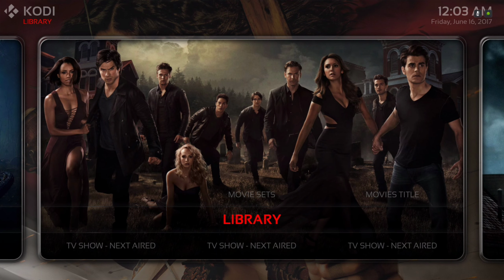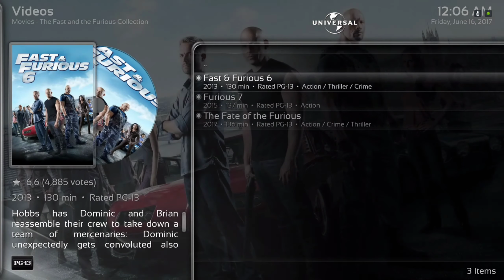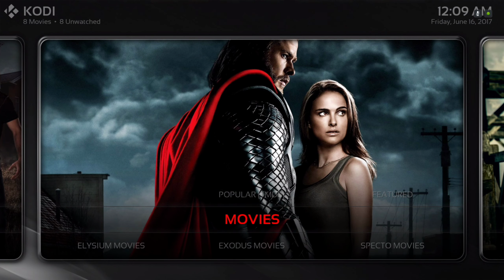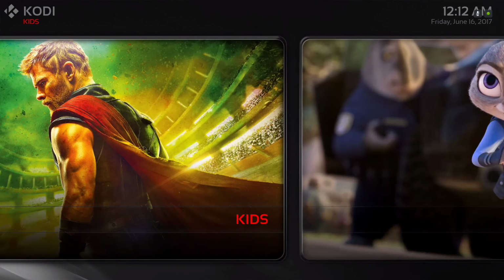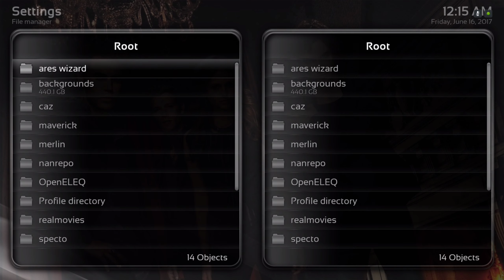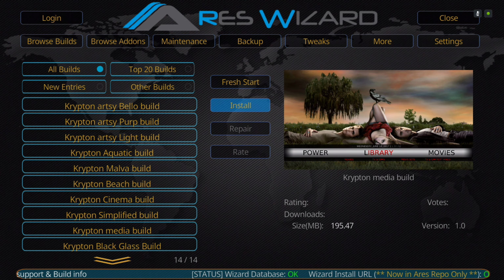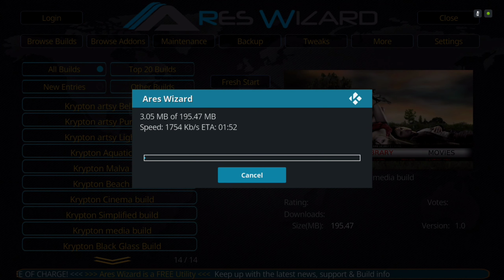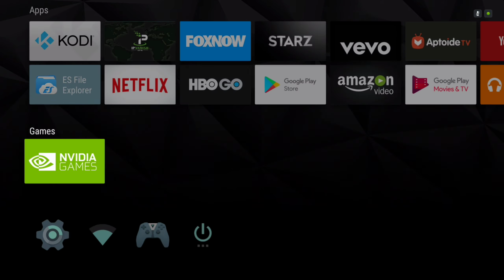BEST KODI 17.3 BUILD TODAY !!! JUNE 2017 (BLACK GLASS BUILD)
in this tutorial i show you how to install the best kodi 17.3 build for june 2017 using the ares wizard. you can also install by adding the source for my steven wizard. this kodi build is 195MB and should be good on a firestick.

Download The Steven Wizard for the media Build and install through zip file in kodi